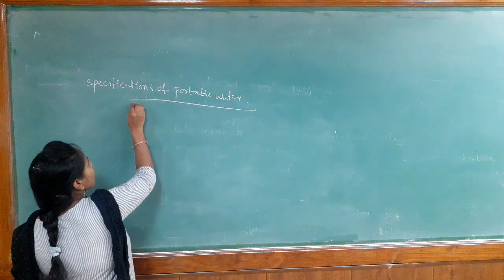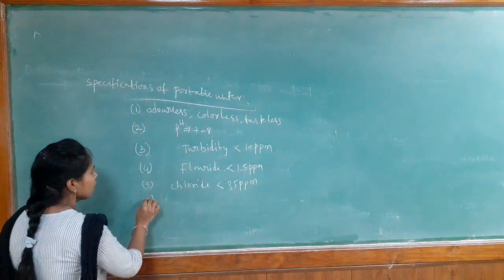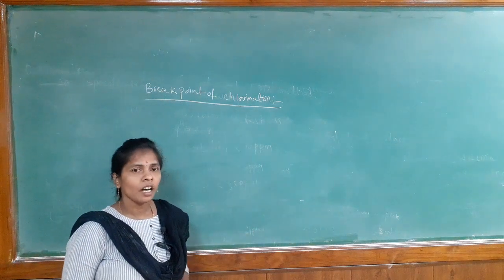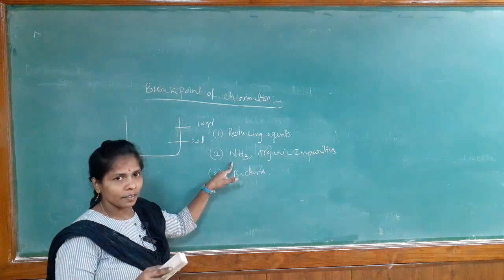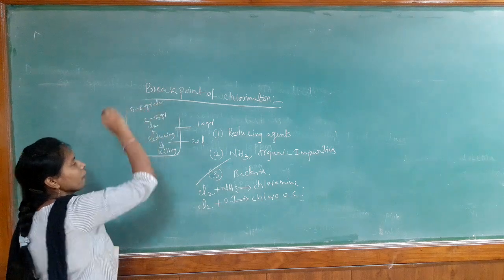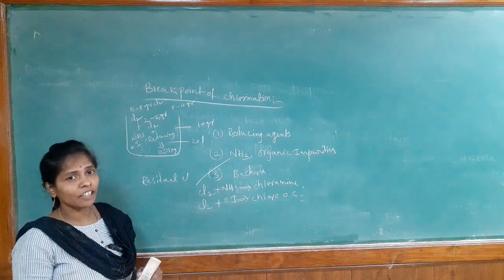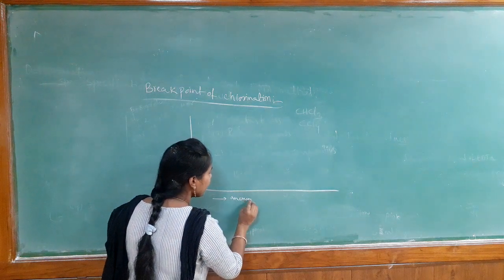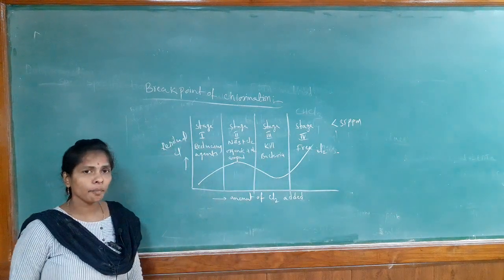Waterchemistry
Specifications of portable water
Breakpoint of Chlorination